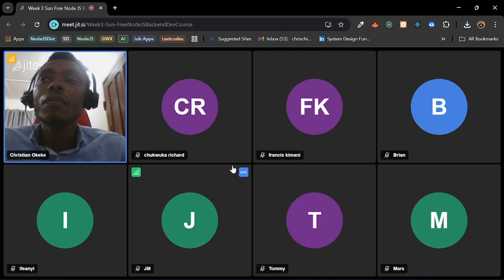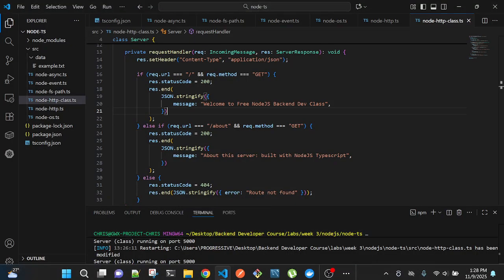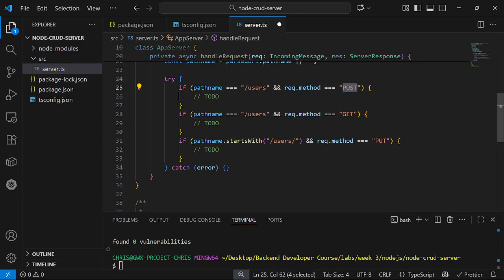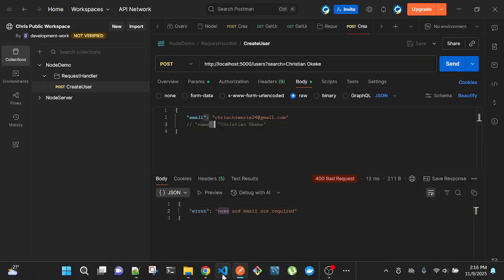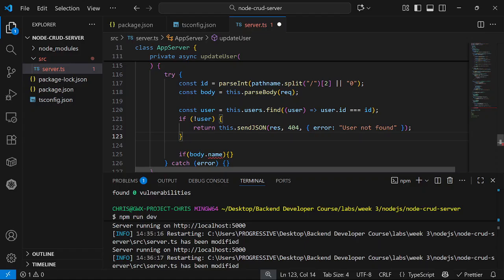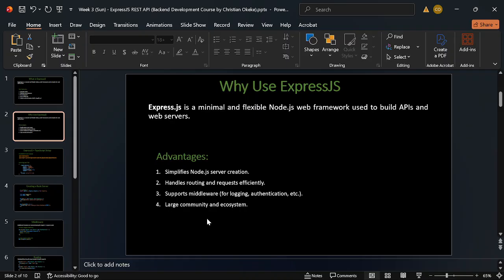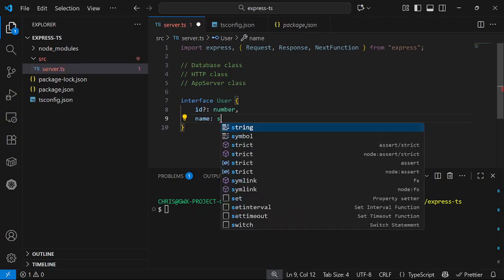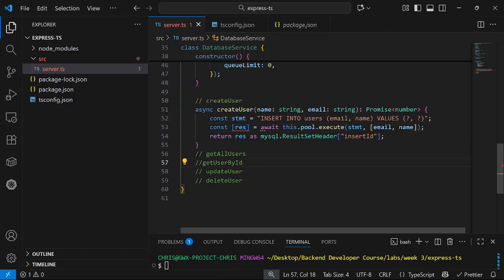Week 3 (Sun) - Continued NodeJS Fundamentals and ExpressJS REST APIs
During this session, we learnt:
- ExpressJS REST APIs
- How to Build Full CRUD RESTful APIs with NodeJS (No Library/Framework) Using Class-based Design